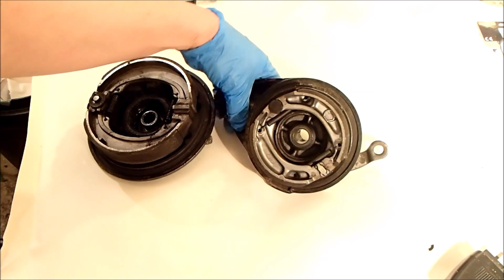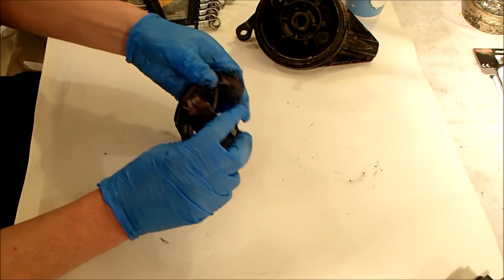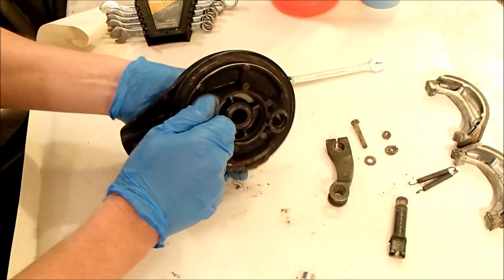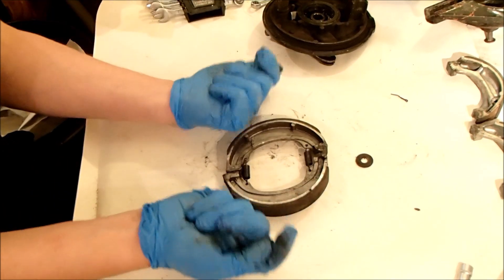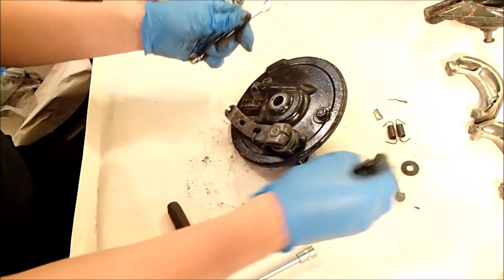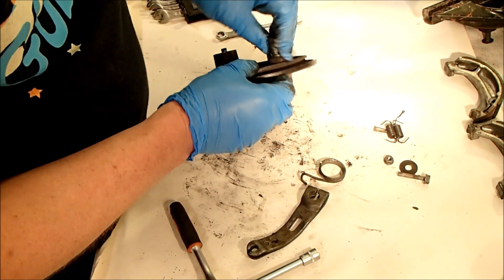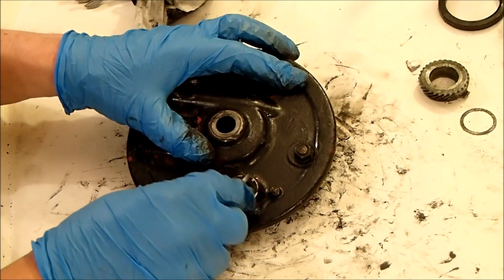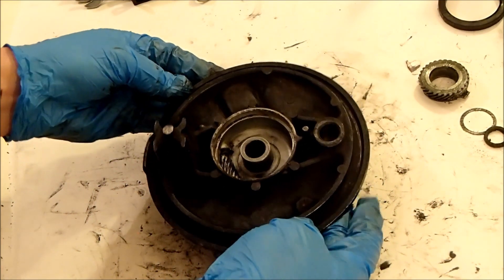Honda XL250s restoration pt8 - Brake hub disassembly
Disassembly of the front and rear brake hubs. the rear put up a bit of a fight and cant be totally disassembled. also the speedo cable retaining screw hole needs attention.